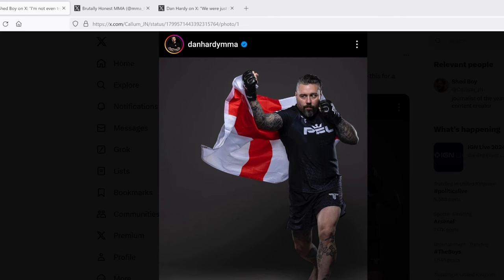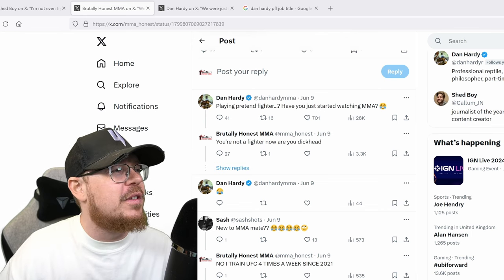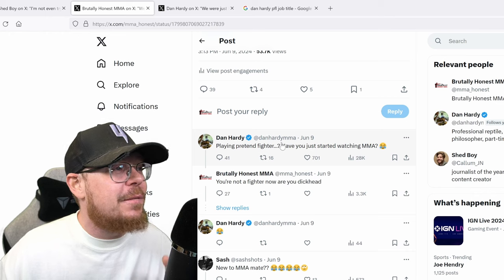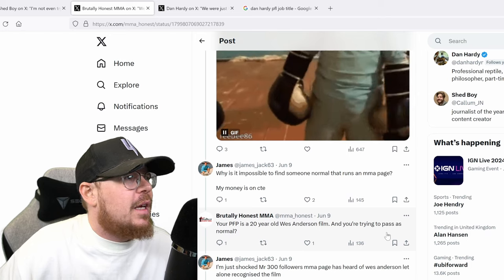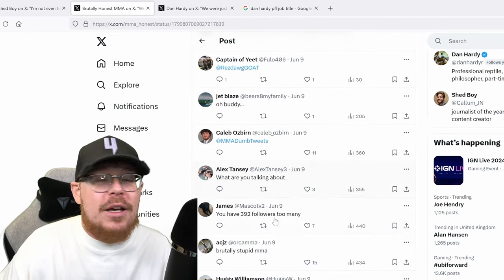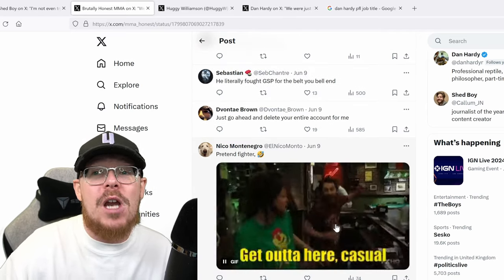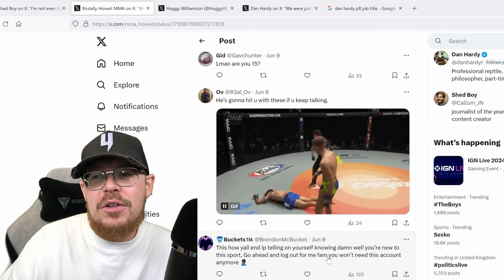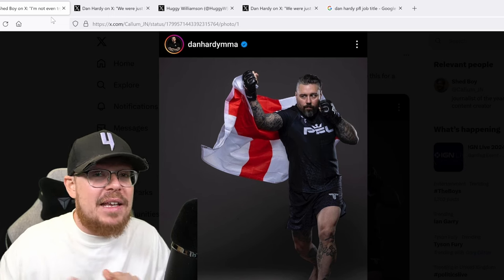The Pretend Fighter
The Pretend Fighter now known as the PFL Head of Operations Dan Hardy is still clickbaiting his comeback in 2024. Watch as he gets super emotional with his classic U JUST STARTED WATCHIN MMA BRUH tagline.

Timestamps
00:00 Intro
00:10 Dan Hardy The Pretend Fighter
00:46 PFL Head of Fighter Ops
01:19 Just a bit of fun
01:28 Weird
01:46 Dan Hardy Replies
01:58 You're Not A Fighter Right Now
02:16 One Guy Said..
03:07 Comment of the Year
03:49 More Comments
04:16 C'mon Dan Hardy
05:33 Being Normal
06:13 New to MMA mate?
07:28 Engagement Farming?
07:55 Too many
08:48 Delete Your Account
09:19 KFC FINGERS
11:04 For The Culture
11:35 TYPE ENGLISH PLZ
12:31 I'm Not Even..
13:24 You're Not A Fighter